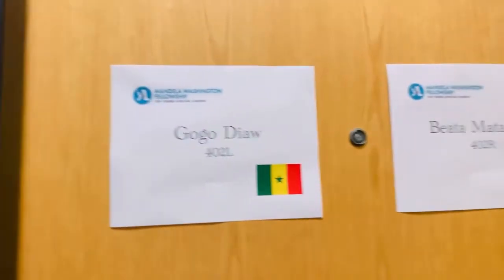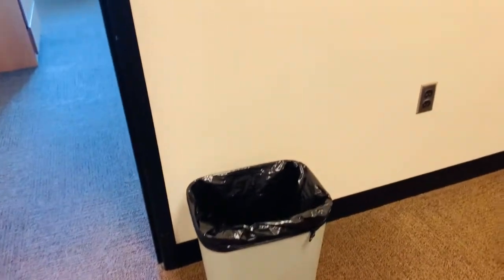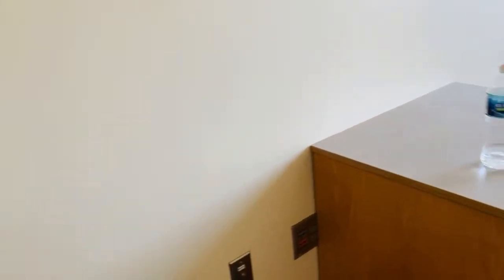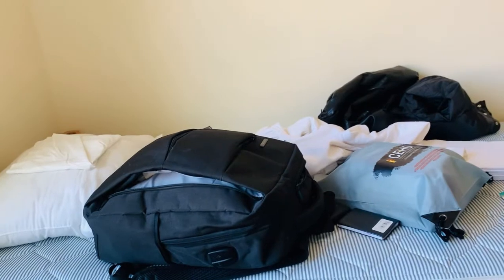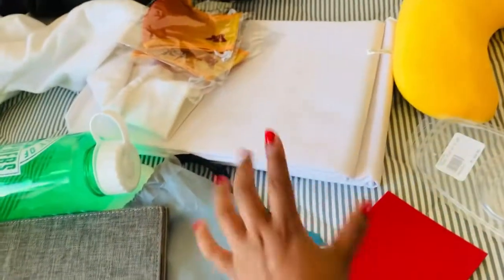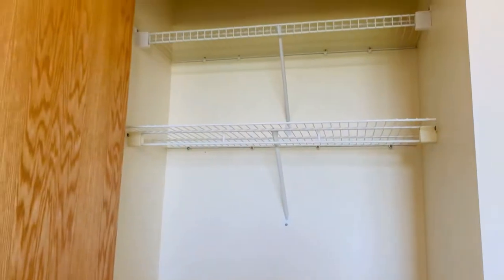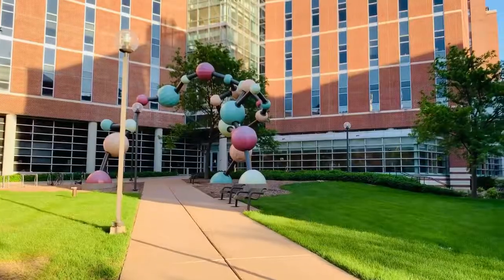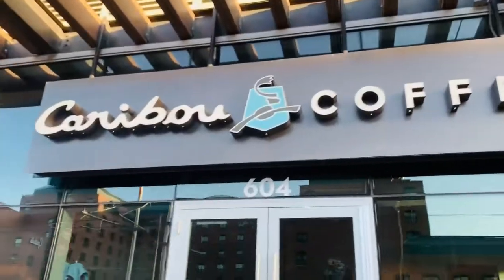Vlog:1st day at University of Minnesota/MN|a little exploring